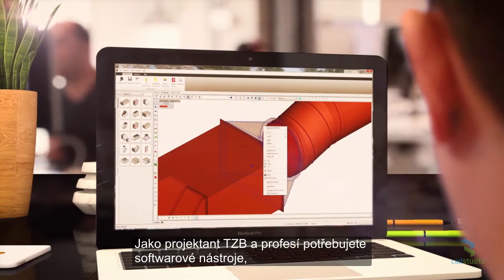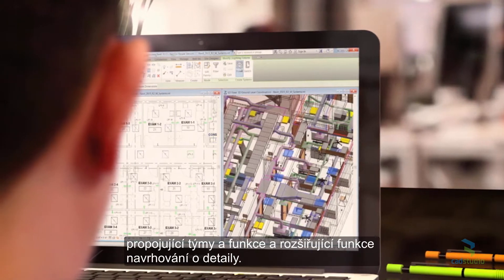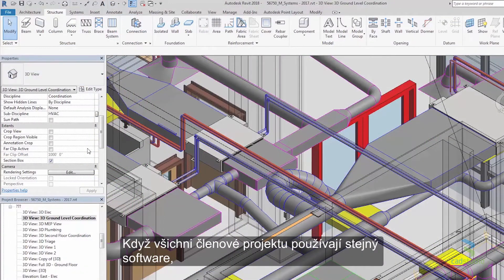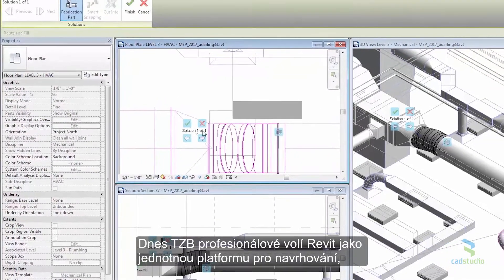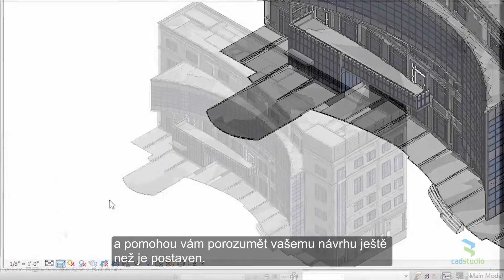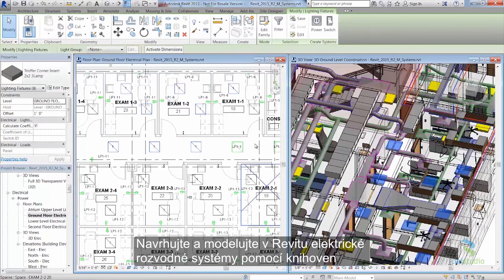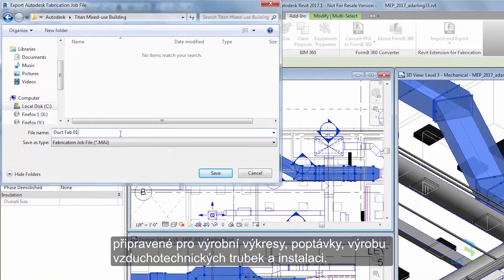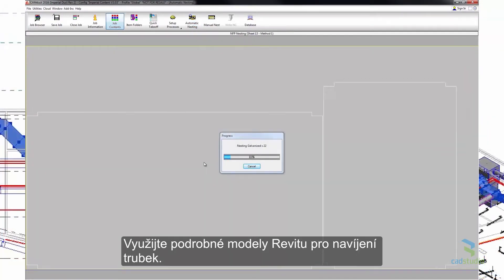Autodesk Revit pro TZB: proč vyhrajete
Co nabízí projekční BIM aplikace Autodesk Revit projektantům TZB? Proč pomáhá vyhrát nové zakázky?